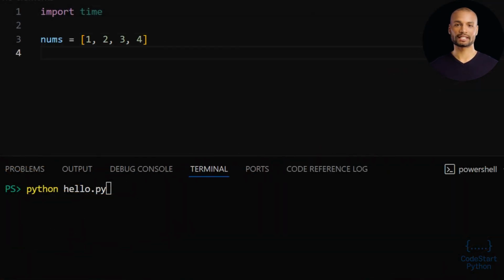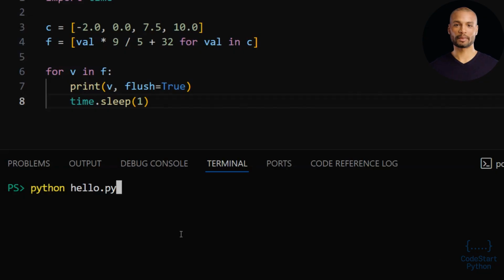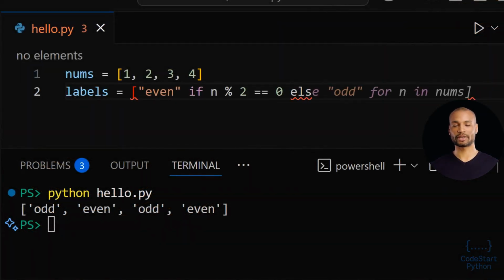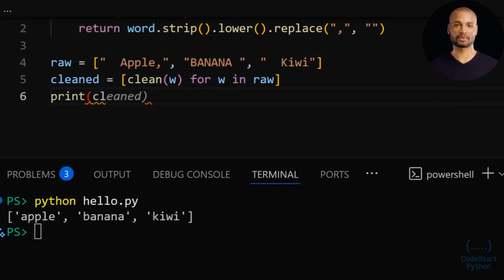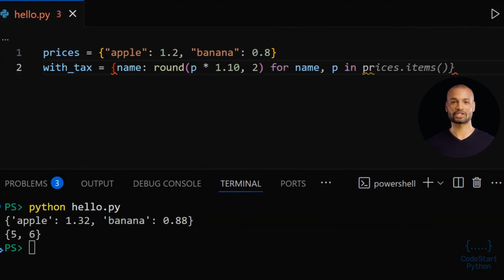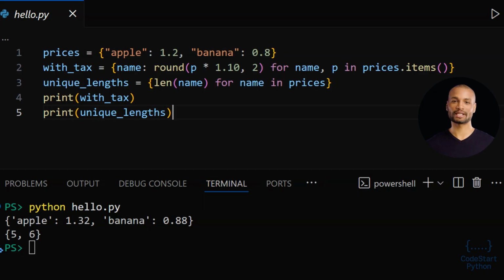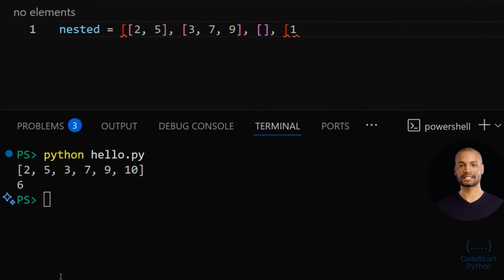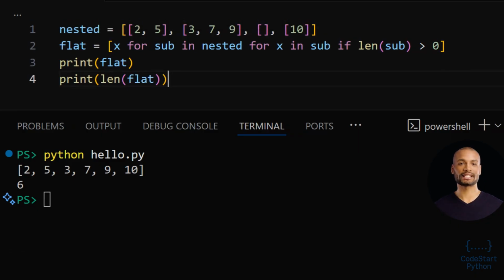Ep 11 |⚡📜🧩 List Comprehensions — Fast One Liners for Lists filter and map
Turn loops into readable one-liners. Build lists with transformations and filters, then preview dictionary and set comprehensions. We keep it clear and safe so you know when to prefer a normal loop.

Made by CodeStart Python • Learn faster with clean examples and real workflows.